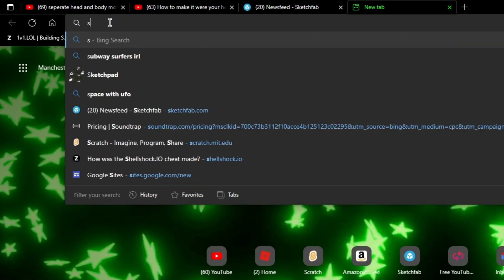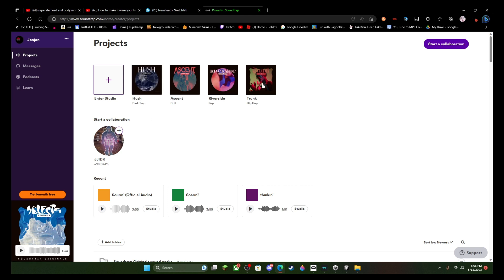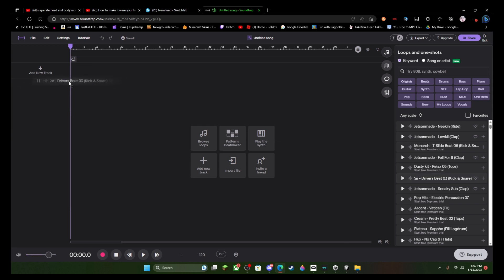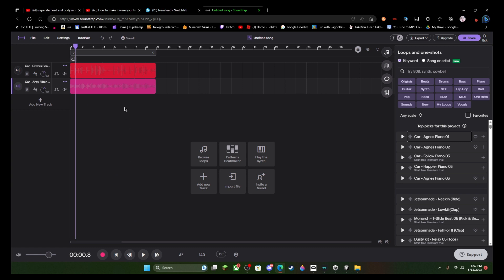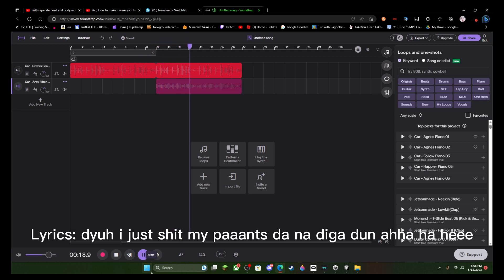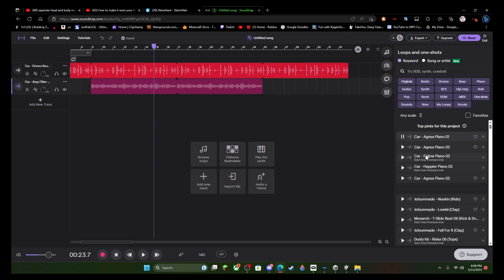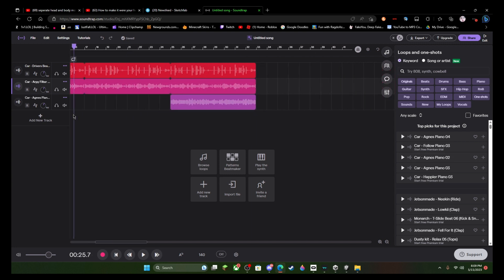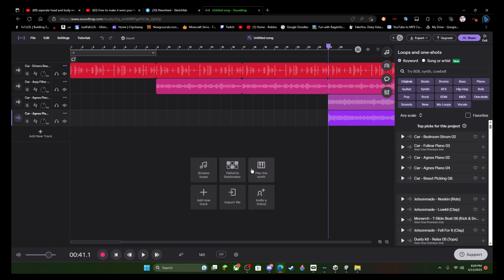HOW TO MAKE YOUR OWN SONG FOR YOUR GTAG FANGAME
GORILLA TAG FANGAYME TUTORIAL